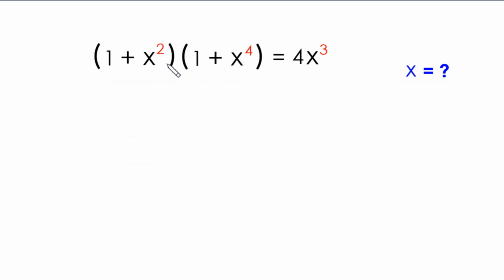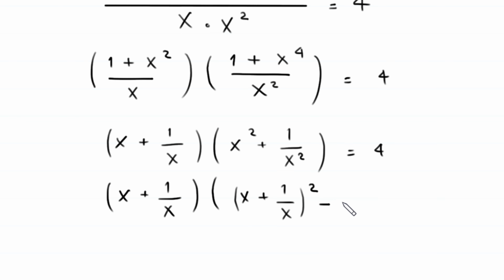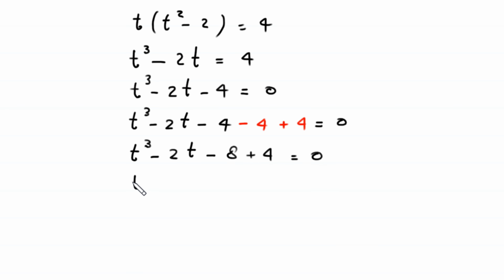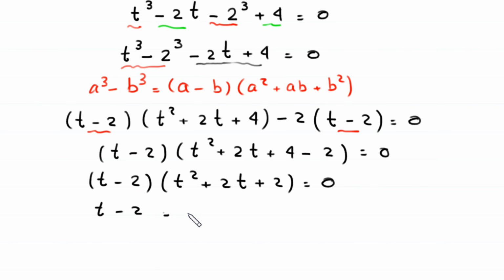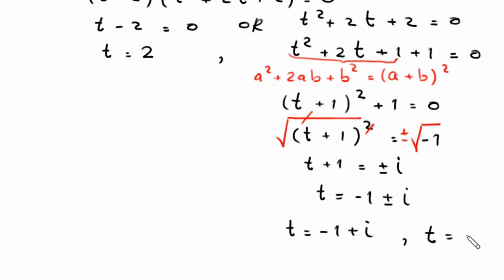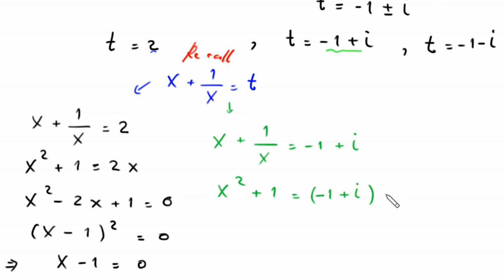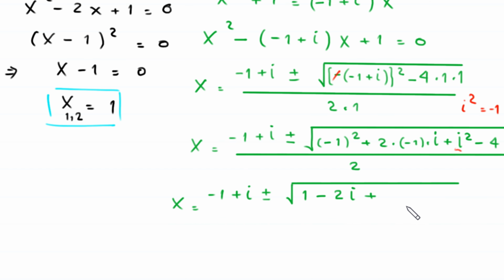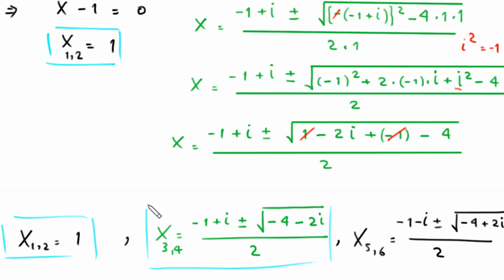Germany | Can you solve this? | Math Olympiad